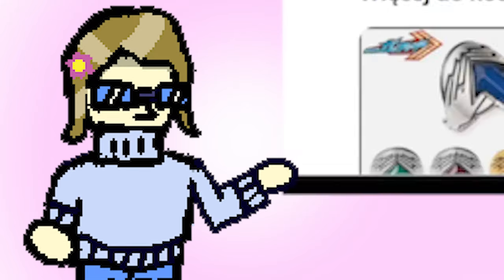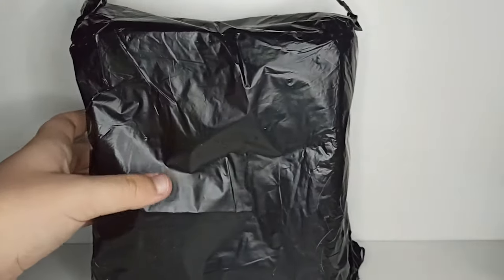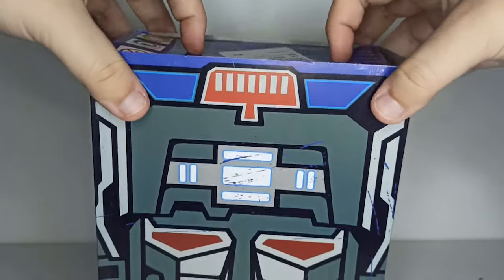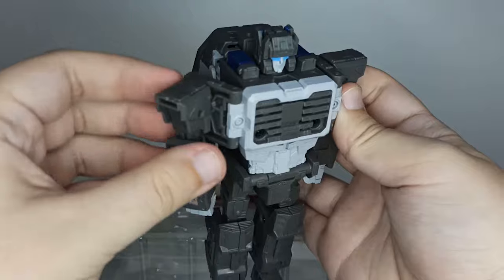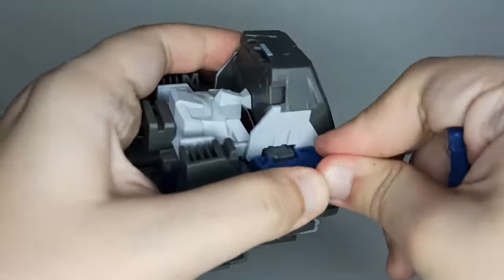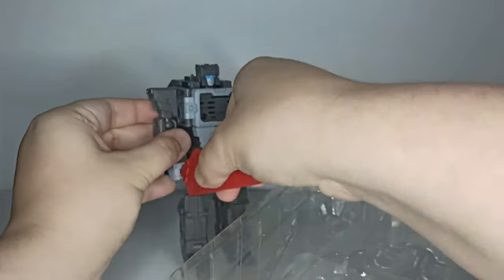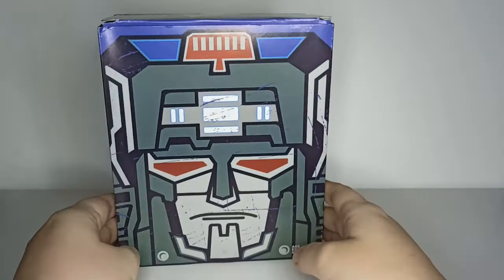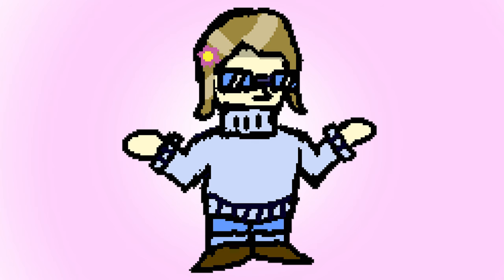Is This ONE Of The BEST Transformers Bootlegs Ever?!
This video is made for adult fans and collectors that are 13+